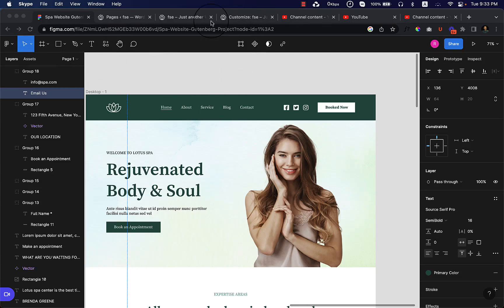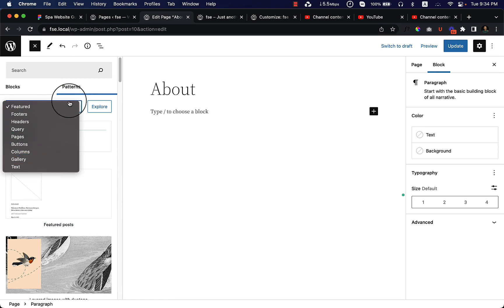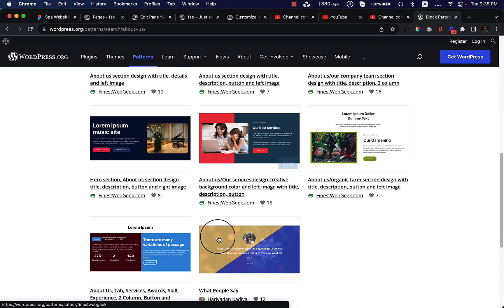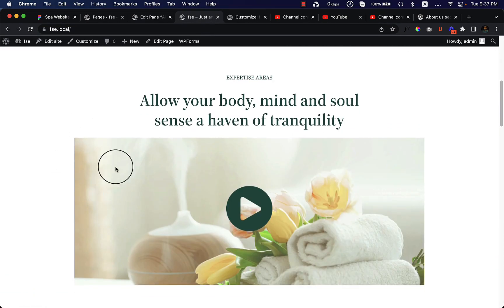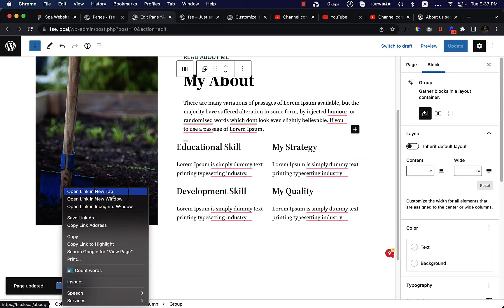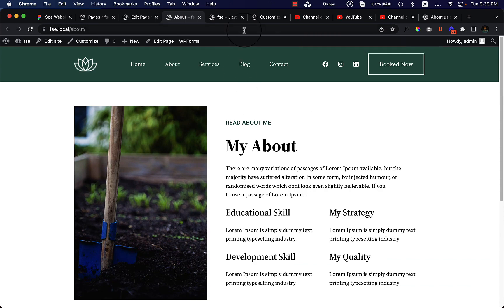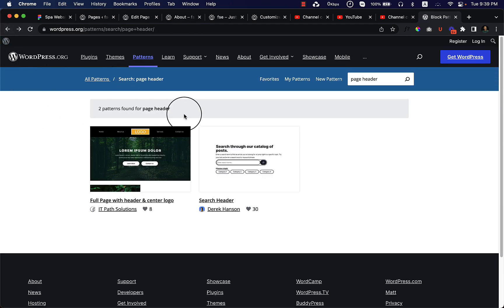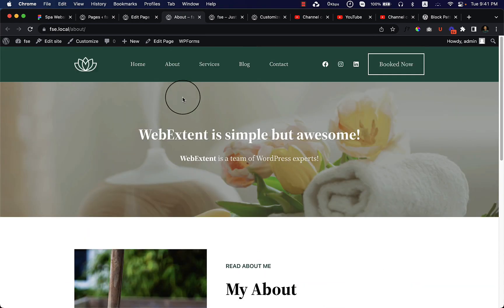19. How to use WordPress Patterns & Create About Page